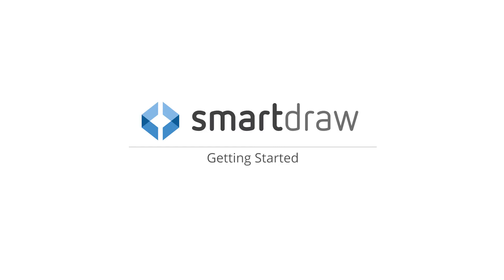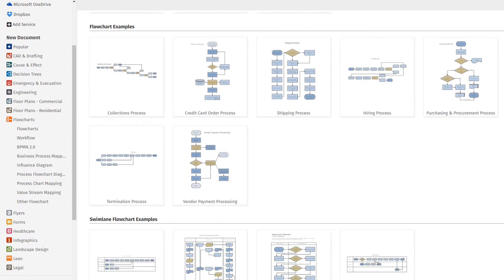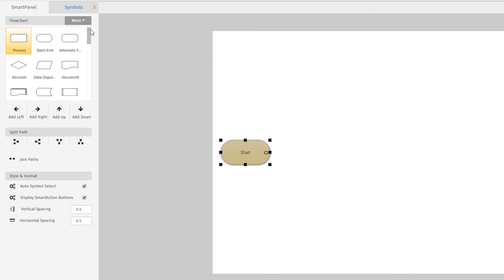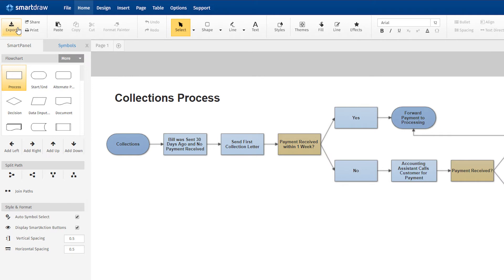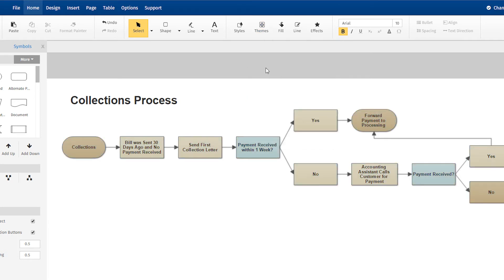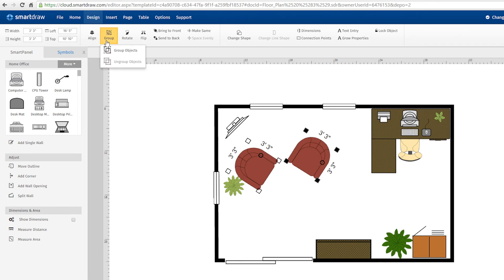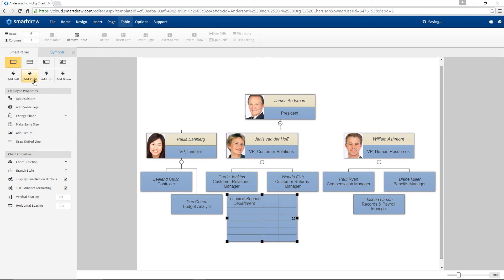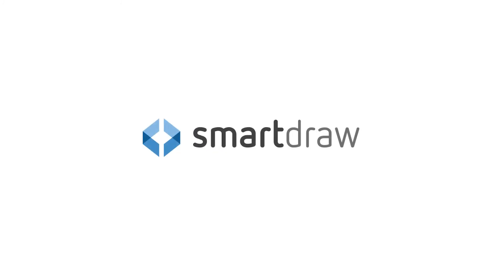Getting Started with SmartDraw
Learn everything you'll need to create a diagram using SmartDraw's impressive set of templates and tools.  Make diagrams, collaborate visually, and communicate with your team using mind maps, class diagrams, flowcharts, network designs, and more. It's easy to be on the same page when everyone can see the big picture. Learn how to make every type of diagram with SmartDraw